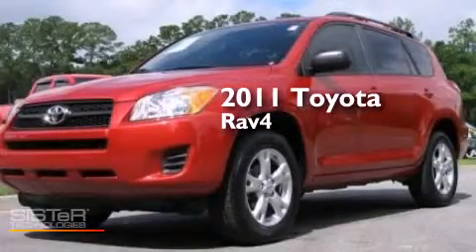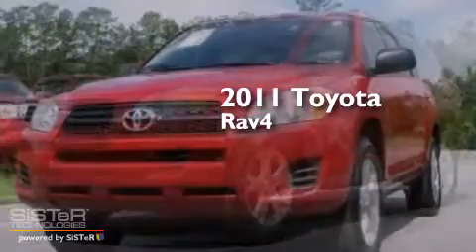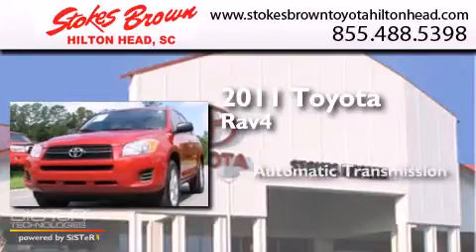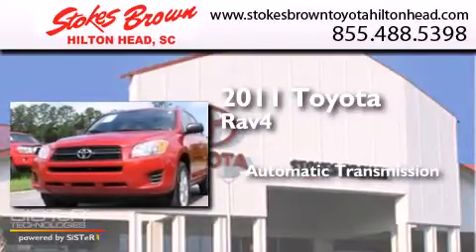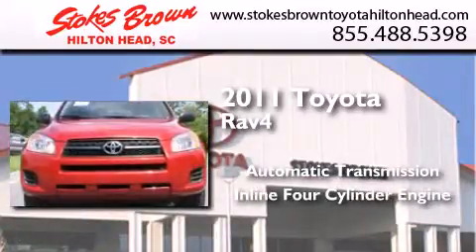Preowned 2011 Toyota RAV4 Bluffton SC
We have been honored to serve the Bluffton SC area , we promise that your experience at our dealership will exceed your expectations ! Year : 2011 Make : Toyota Model : RAV4 Engine : 2.5L I4 Trans . : Automatic Exterior : Red Miles : 31,313 Interior : Tan Stokes Brown Toyota of Hilton Head 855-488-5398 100 Fording Island Road Bluffton , SC 29910